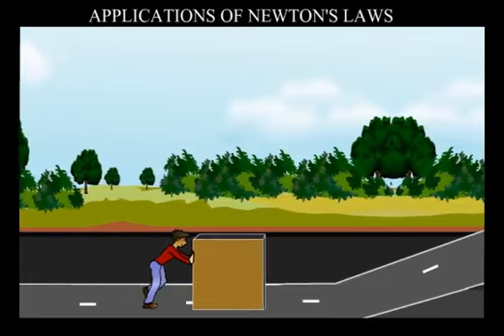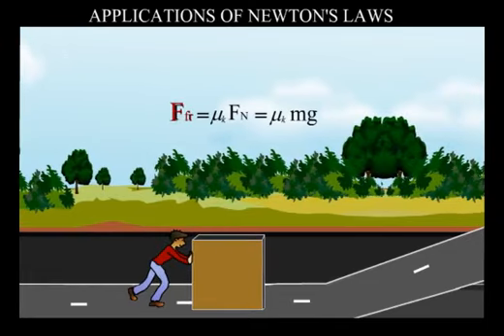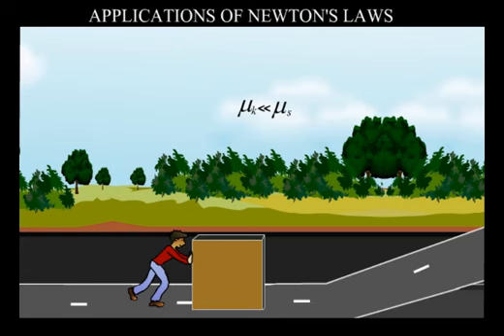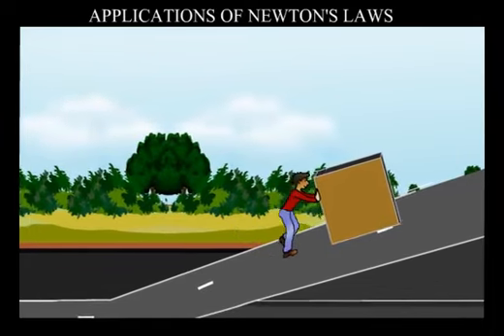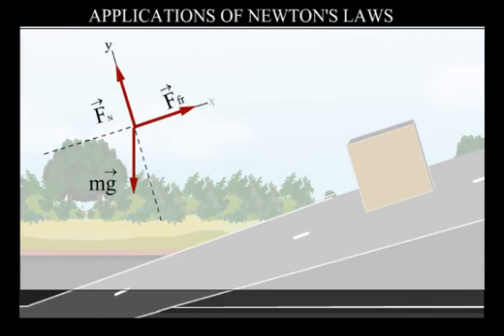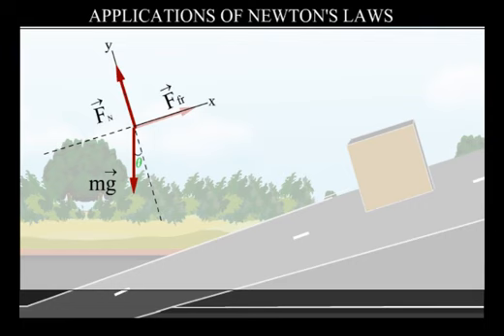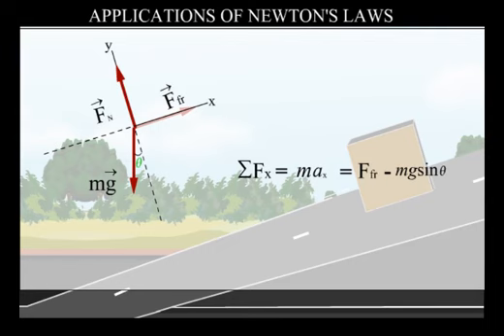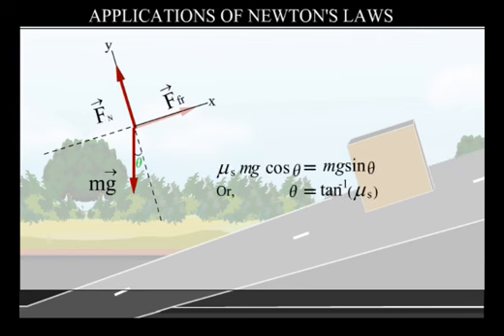application of newtons law ? | Deep Concept With AniMation